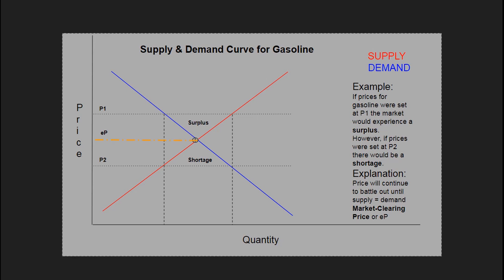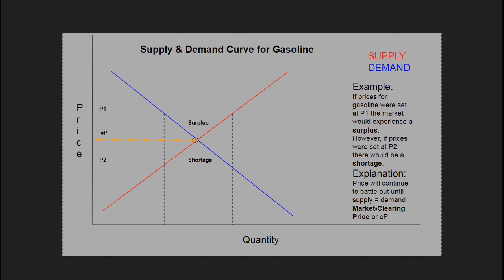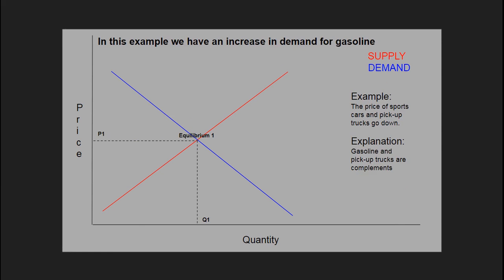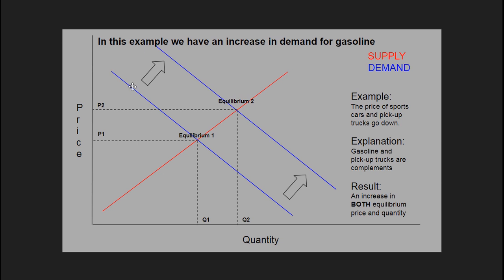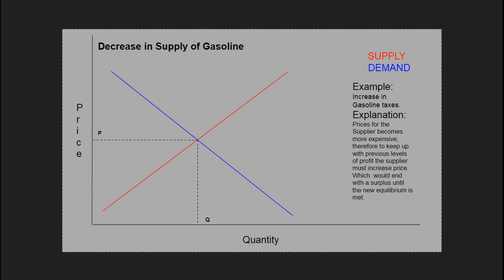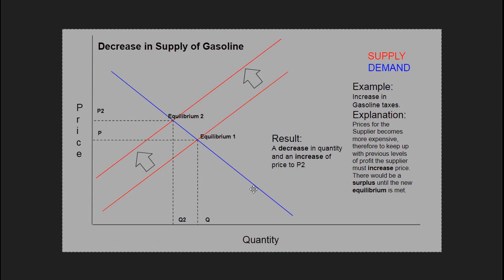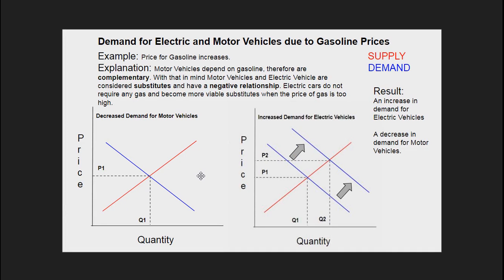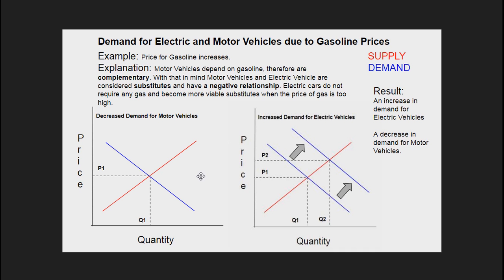MicroEcon Presentation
All the graphs took a long time because they are all just lines that I had to pay extra attention to detail. (Making sure the lines are straight and parallel. :p) This is my presentation entry for Exam 1. Due September 30, 2018. Enjoy!